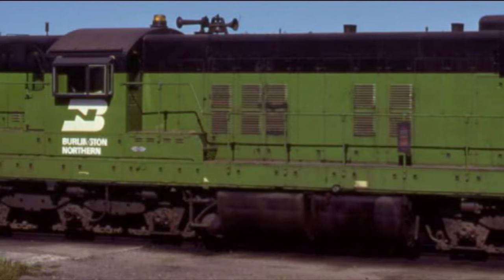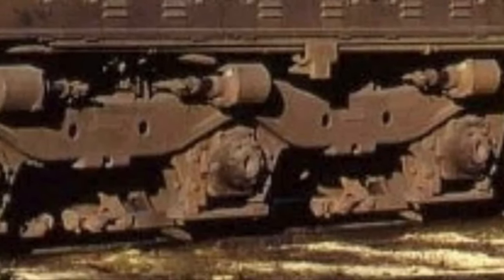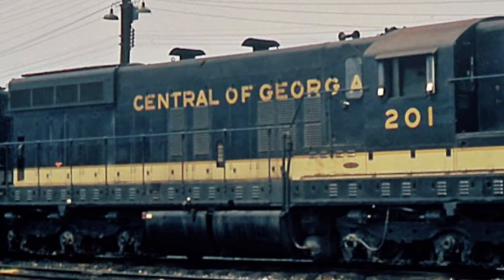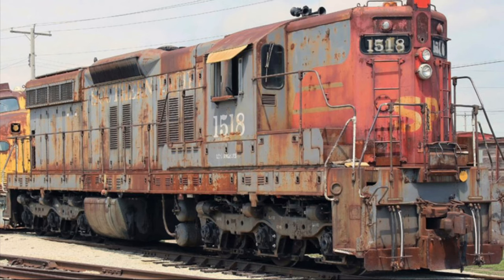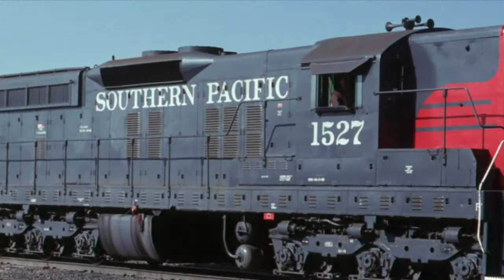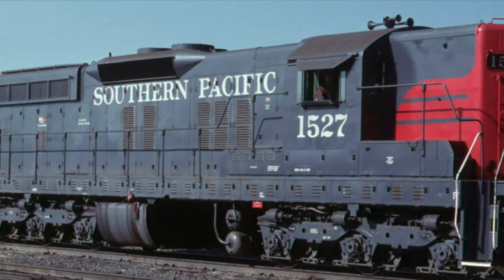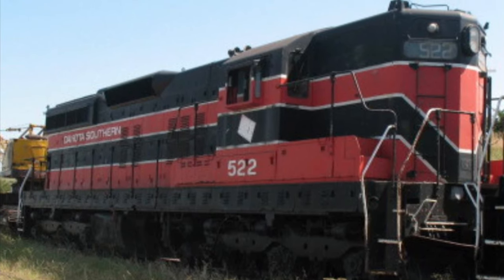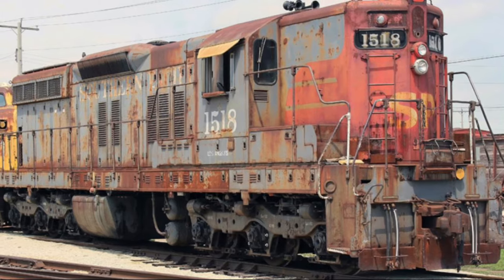Engines of North America: The EMD SD7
All pictures and information used have their sources linked directly below

Works Cited
Bachand, Jean, and Bob Hayden. “EMD SD7 Data Sheet.” The Diesel Shop, 10 February 2014, Accessed 16 January 2023.

Beckum, Forrest, and Albert Langley. “Central of Georgia Railroad.” hawkinsrails.net, HawkinsRails, 15 April 2019, Accessed 26 July 2023.

Bee, Roger W., and Cody White. “Burlington Northern SD7 6008.” RRPictureArchives.NET, 16 January 2023, Accessed 26 July 2023.

Bledsoe, Mike. “Missouri Pacific GP7 #1690.” American Rails, 1 December 1980, Accessed 25 July 2023.

Boy, Tomy. “DSRC 522(SD7).” RR Picture Archives, 16 June 2023, Accessed 1 December 2023.

Burns, Adam. “EMD "SD7" Locomotives.” American-Rails.com, 29 December 2022, Accessed 16 January 2023.

Campbell, B. “CBRW 651(SD19-1).” Railroad Picture Archives, 15 August 2016, Accessed 1 December 2023.

Craig, R., and John Komanesky. “Preserved Diesels.” The Diesel Shop, 26 September 2017, Accessed 26 July 2023.

Edgar, Bill. “GN SD7 #558.” RailPictures.Net, 30 August 2022, Accessed 25 July 2023.
Edgar, Bill. “GN SD7 #562.” RailPictures.Net, 12 December 2015, Accessed 25 July 2023.

“EMD SD7.” en.wikipedia.org, Wikipedia, Accessed 26 July 2023.

GG1tim, and Greg T. “B&O SD7 #1827.” RailPictures.Net, 2 February 1973, Accessed 25 July 2023.

Guss, Chris. “EMD’s pioneering SD7 and SD9 locomotives.” Trains, 16 May 2023, Accessed 25 July 2023.

Larson, Steve. “SP SD7 #1518.” RailPictures.Net, 23 July 2015, Accessed 31 July 2023.

Rogerson, Bill, and William Rogerson. “BLE SD7 #454.” Railroad Picture Archives, 30 July 1980, Accessed 25 July 2023.

Ryder, Vernon, and Tim Huemmer. “MILW 513(SD7).” Railroad Picture Archives, 2 October 1977, Accessed 1 December 2023.

Sarberenyi, Rob, and R. L. Dengler. “SP #1527 EMD SD7 and EMD SW1200 #2279 @ Roseville.” PBase, November 1981, Accessed 25 July 1981.

“Southern Pacific SD7.” espee.railfan.net, my ESPEE MODELERS ARCHIVE, 13 November 2008, Accessed 16 January 2023.

Walker, Craig. “SP SD7 #1512.” RailPictures.Net, 27 August 2016, Accessed 1 December 2023.

White, Cody. “GN SD7 #6008.” RailPictures.Net, 17 February 2020, Accessed 26 July 2023.

Zeiler, Chuck. “CB&Q SD7 #318.” RR Picture Archives, 7 March 1965, Accessed 31 July 2023.

Zeiler, Chuck. “CB&Q SD7 #401.” Flickr, Accessed 31 July 2023.